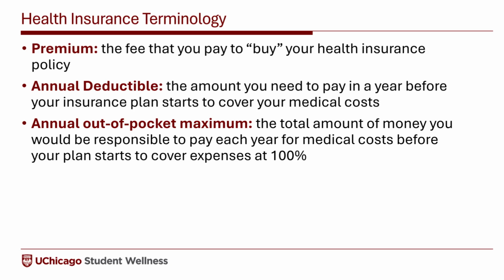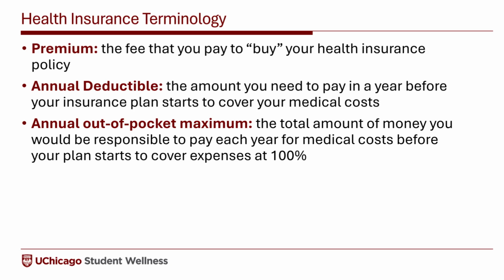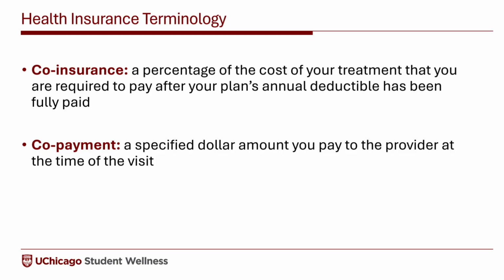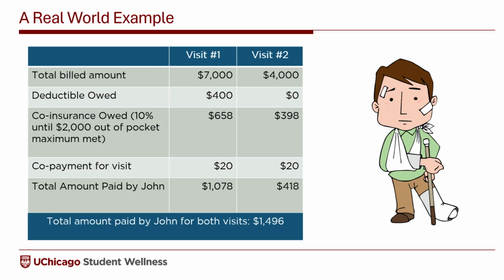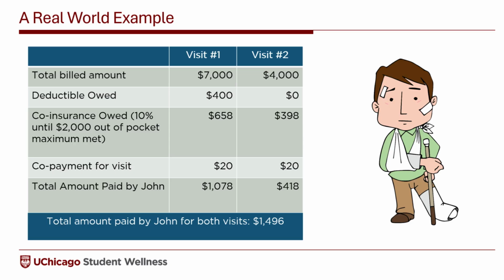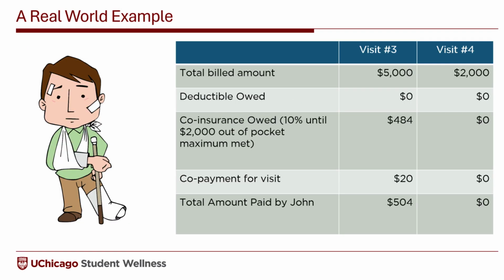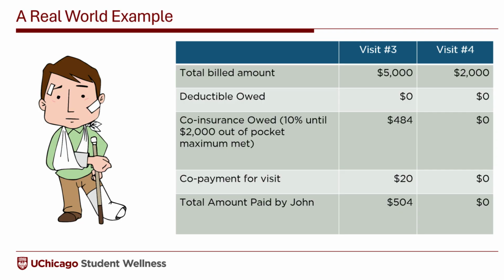How Insurance Works in the United States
This short webinar gives a brief overview of how insurance works in the United States.